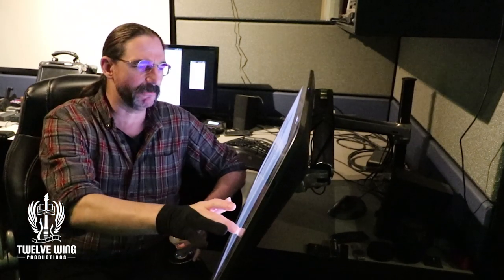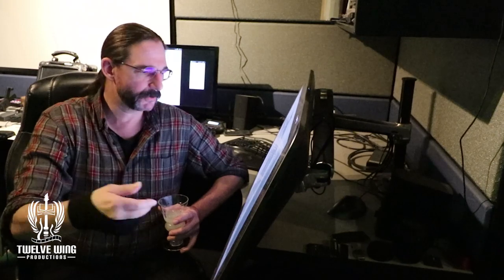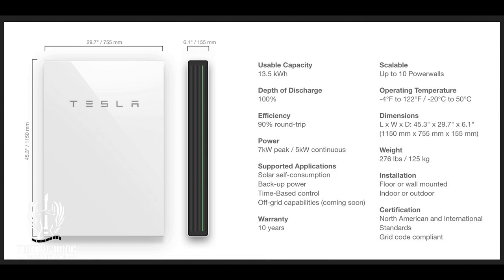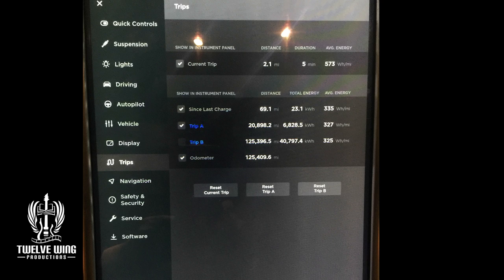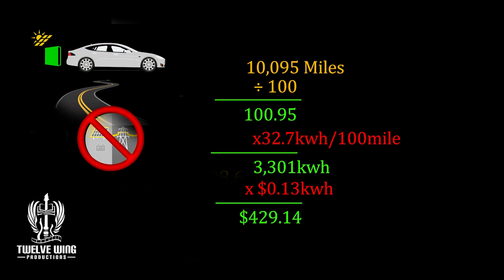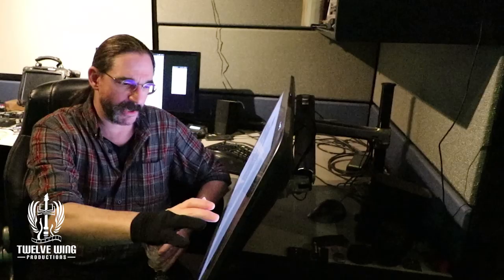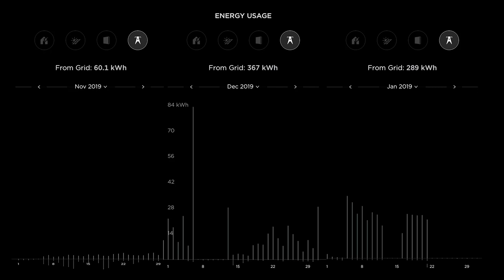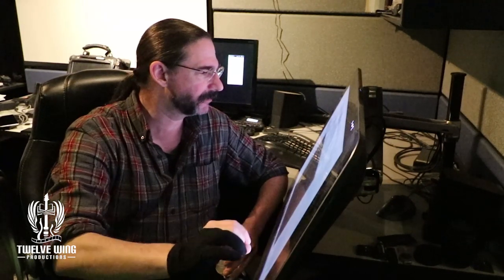Massive 6 Tesla Powerwall System: Did It Work?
We begin our series of videos where we examine the 6 Tesla Powerwall system after one full year of operation.  How close did we come to Energy Sovereignty?